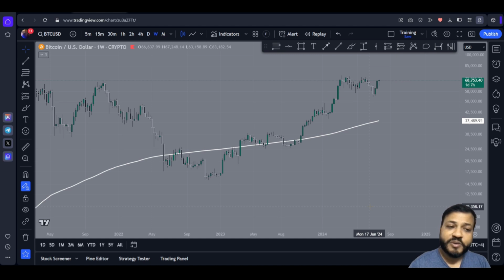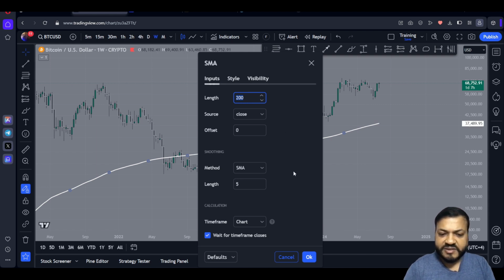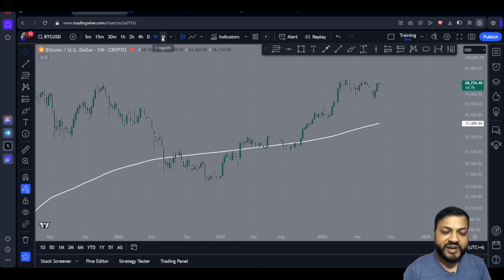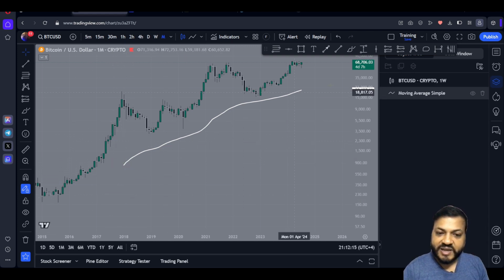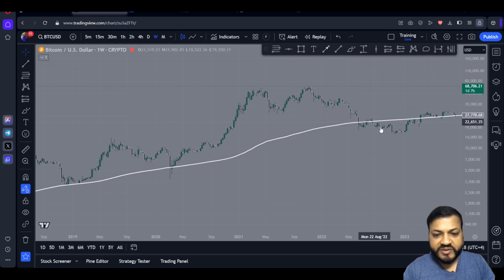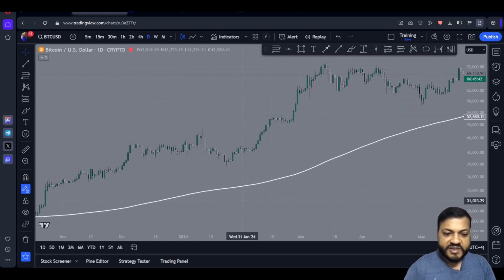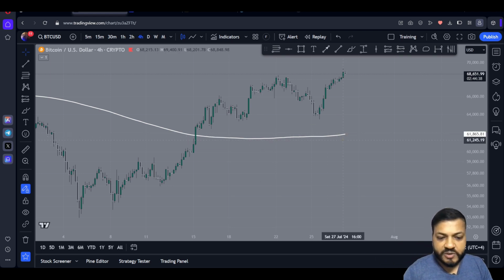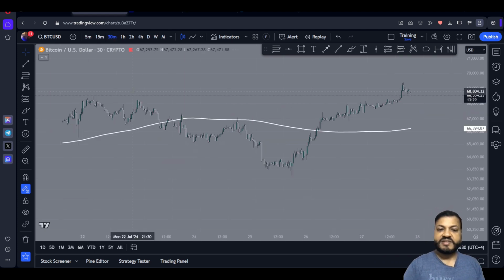What is "Simple Moving Average" | 200 Sma | Best Moving Average strategy | SamTheRescuer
this video will explain how i use 200SMA (Simple Moving Average) and how market makers always use this to stay away from NOISE, its one of the Best Moving Average strategy.

THIS IS NEW CHANNEL BUT I'M NOT A NEW TRADER.

in this video more Tutorial Videos to come to make trading fun and Easy. (If i can do it then you definitely can)